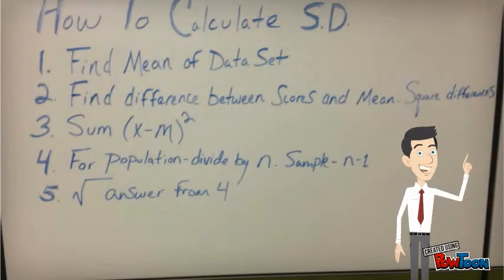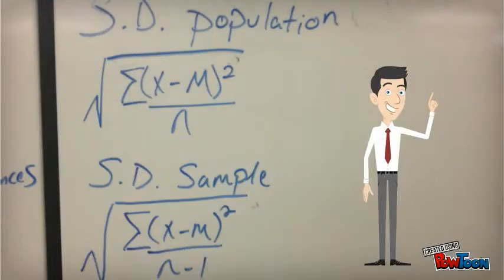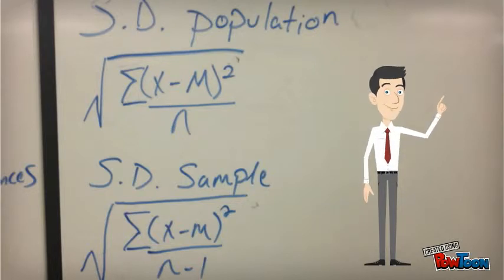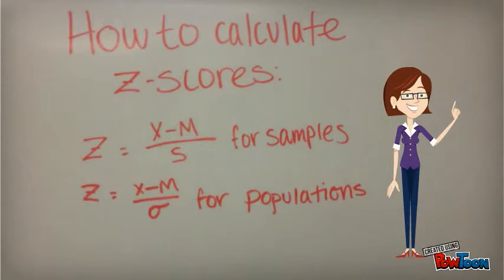The top 3 things you should know about standard deviation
PSYC 210 Project by Jin Kang, Sharanda Kirk, Chris Martin, and Deanna Zhong-- Created using PowToon -- Free sign up . Make your own animated videos and animated presentations for free.  PowToon is a free tool that allows you to develop cool animated clips and animated presentations for your website, office meeting, sales pitch, nonprofit fundraiser, product launch, video resume, or anything else you could use an animated explainer video. PowToon's animation templates help you create animated presentations and animated explainer videos from scratch.  Anyone can produce awesome animations quickly with PowToon, without the cost or hassle other professional animation services require.